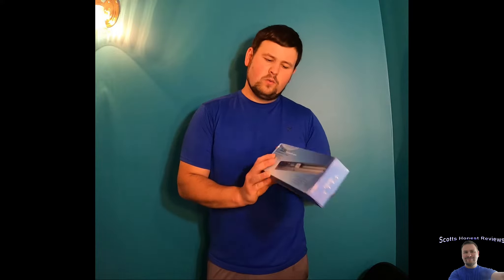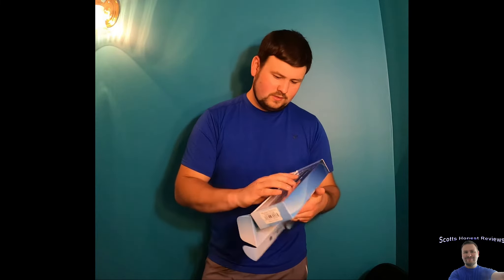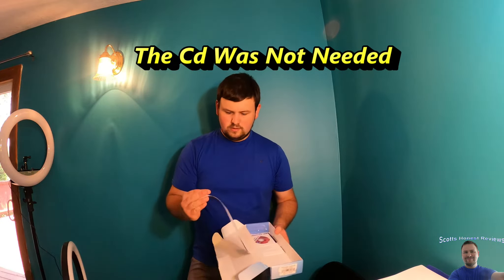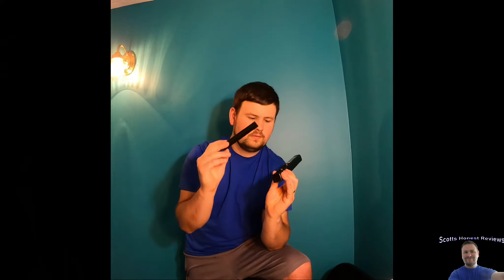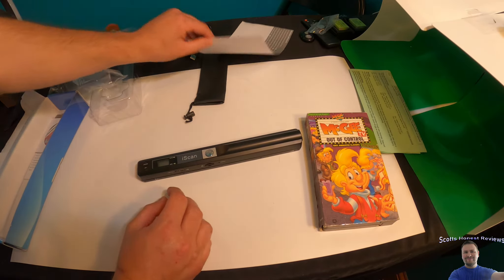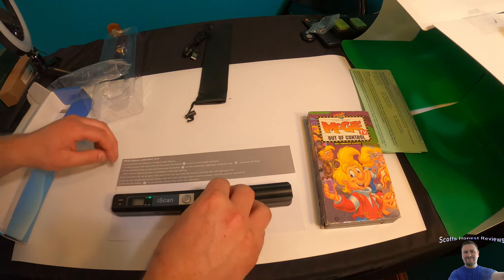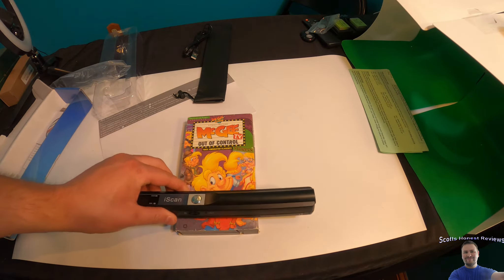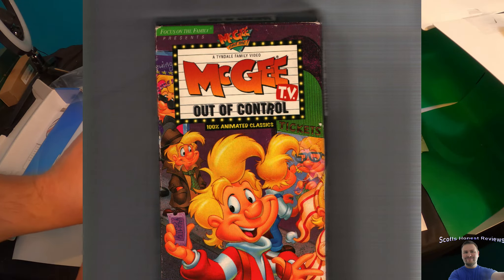Portable Scanner Review: Documents - Photo - Receipts - Books And More Scanner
if your interested you can buy it

details below

Hello Do You Have A Product Or Products That You Would Like Me To Promote And Do a Full Dedicated Video Review? I Offer Full Honest Unboxing And Review Videos FOR YOUTUBE & Amazon Video Hub I Do Not Do Any Fake Amazon Text or Photo Reviews I Find Them fake And Dishonest And i dont Do them any more - Anyone Can send me a Product To Keep And I'll Review it For You And uploaded it onto my youtube channel And ontop my Amazon Video hub Where future customers can View it. Please Send Me An Email Me At ) I Review Anything & Everything From Movies To Tech To Food! I Really Enjoying Making Review Videos & I Also Cross Promote All The Products I Review Across 5+ Social Media Networks!

Paypal if you wish to support the channel By Donating Anything Amount: ( that is just for those who enjoy my content and wish to help out in a different way but its not Requested! that is only if you feel moved to do so! )

**Extras**

*Tags Below*